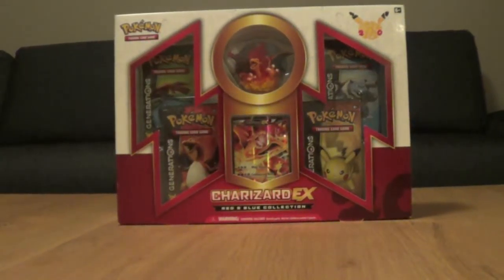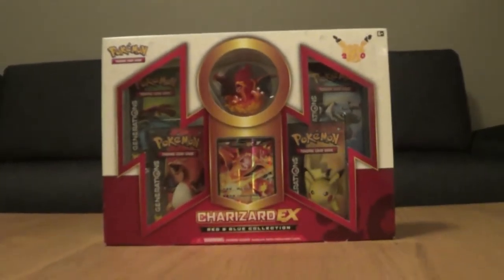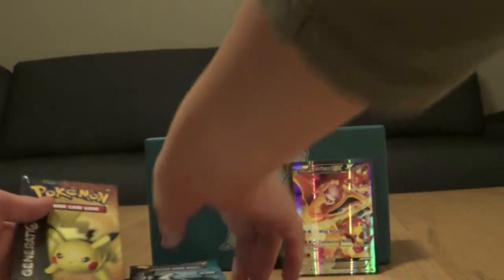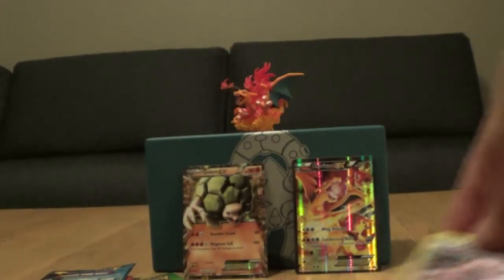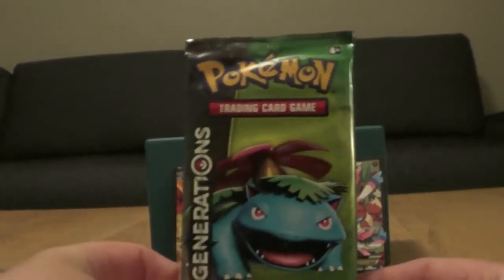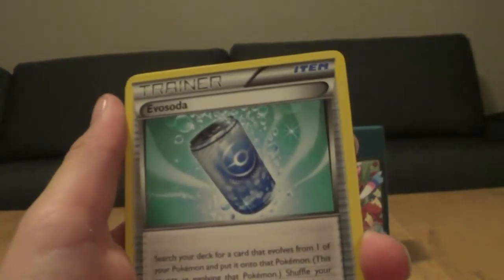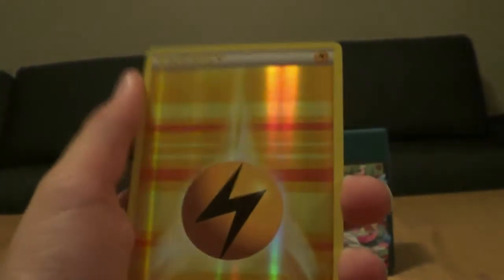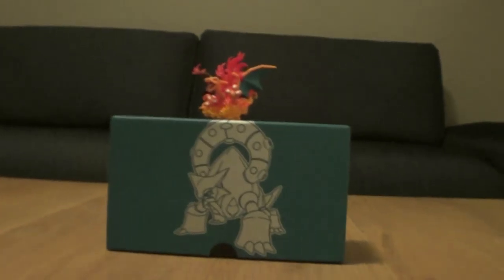Pokemon Charizard EX Red and Blue Collection Box Opening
In this video, I open a Charizard EX Red and Blue Collection Box that I got for my birthday.